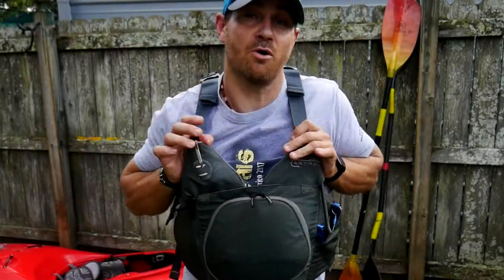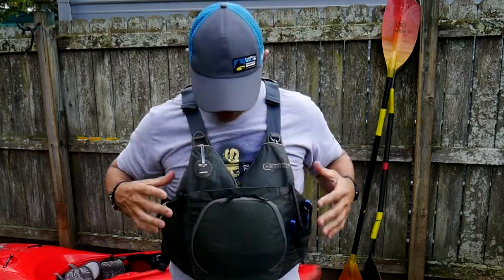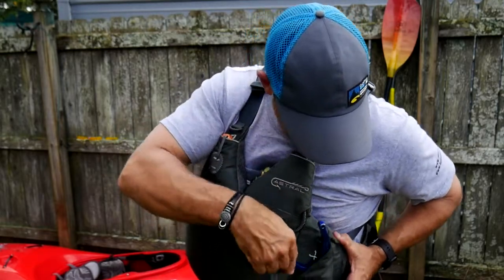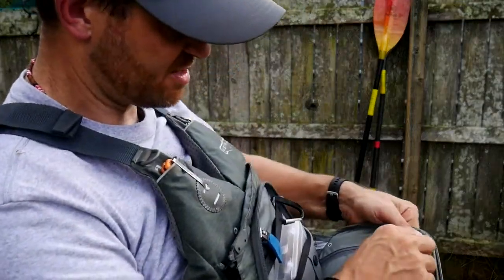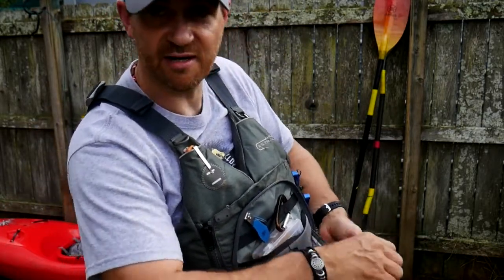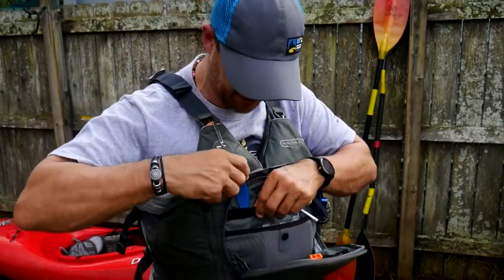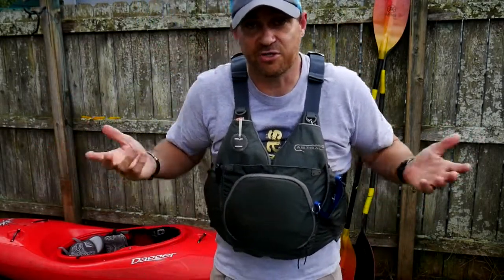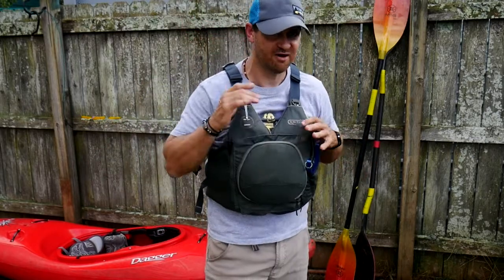Astral Sturgeon Fishing PFD "Walkthrough/Review"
Astral Fishing Life Vest Sturgeon "Walkthrough/Review"
👇👇👇👇Get Your Vest and Tools Here Today👇👇👇👇

Astral, Sturgeon Life Jacket

Cuda Titanium Bonded Freshwater Line Clipper

Kraken Bass Fishing Pliers with Hook Sharpener Line Cutters